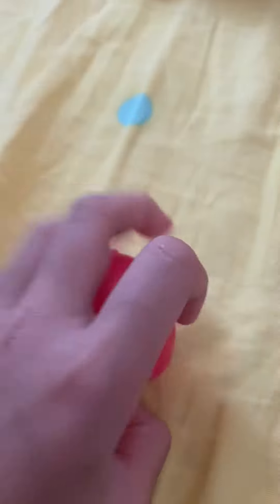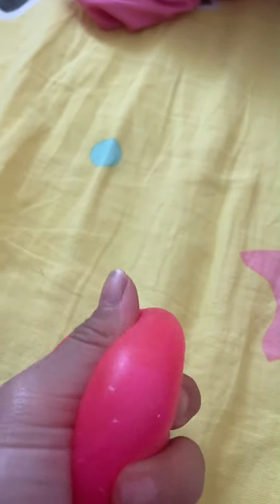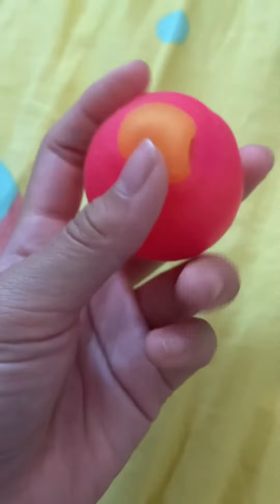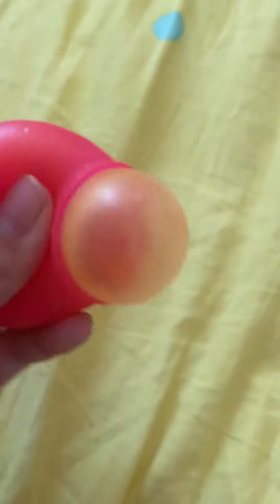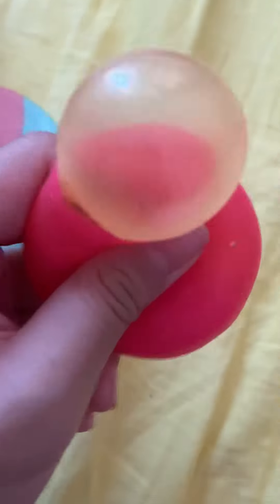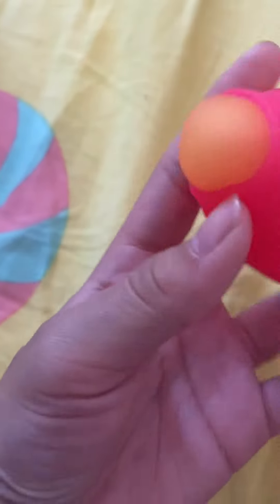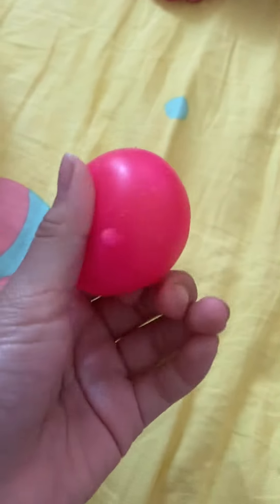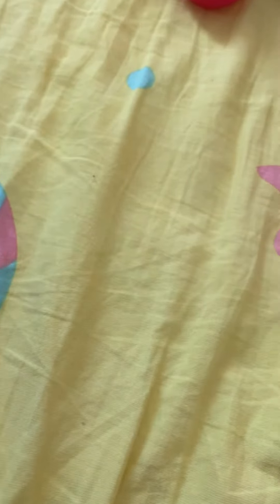Reuse broken fidgets! Pt1